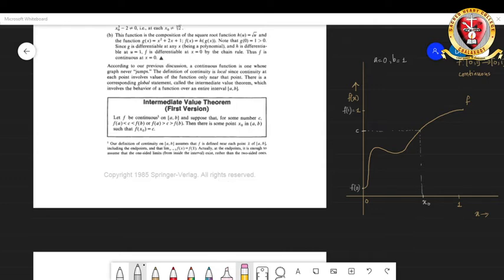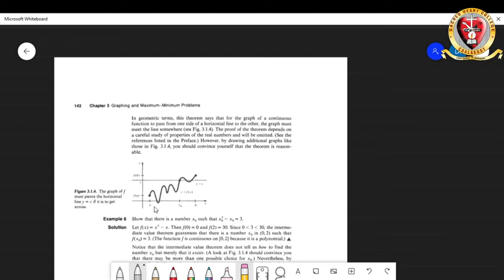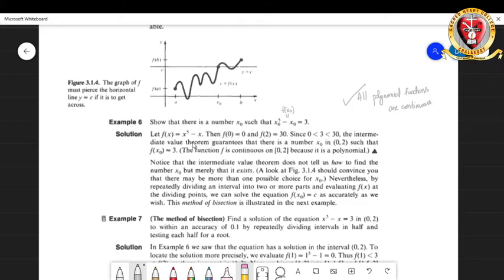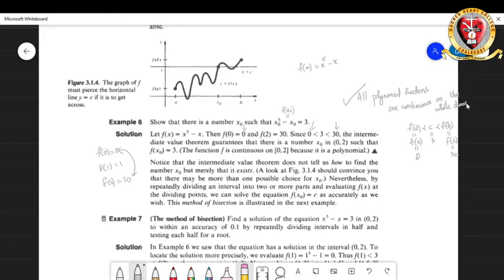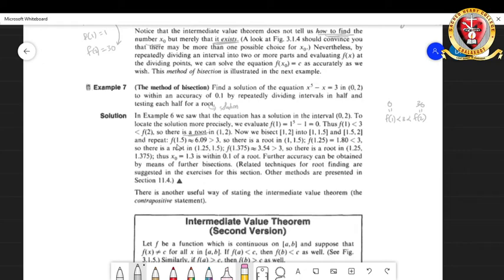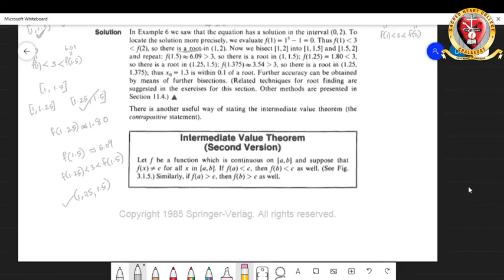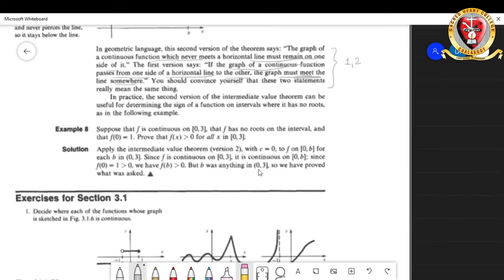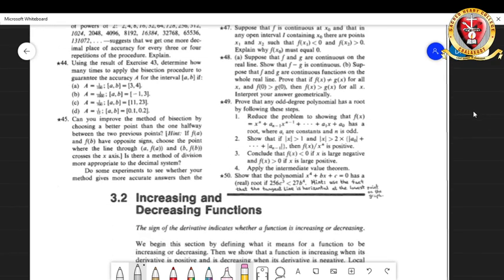Intermediate Value Theorem